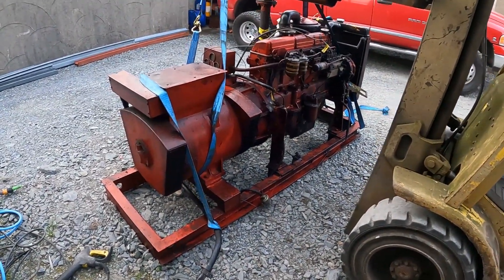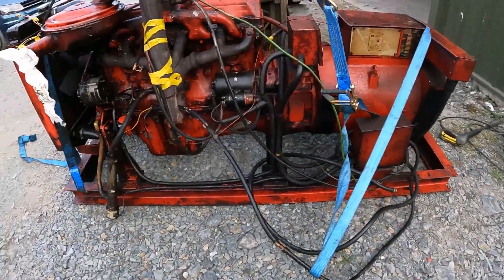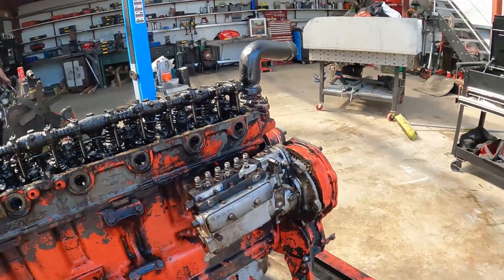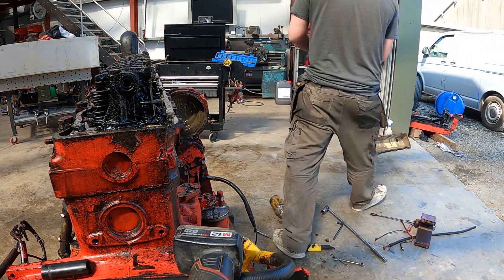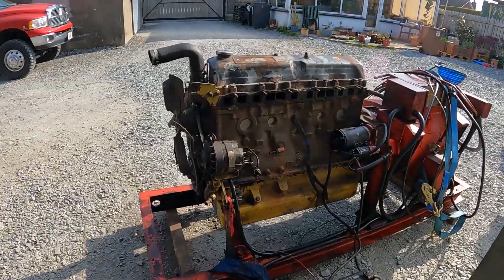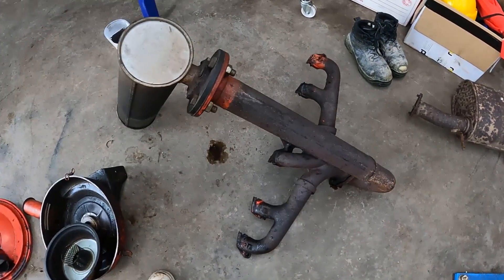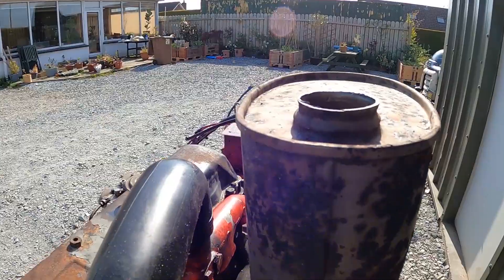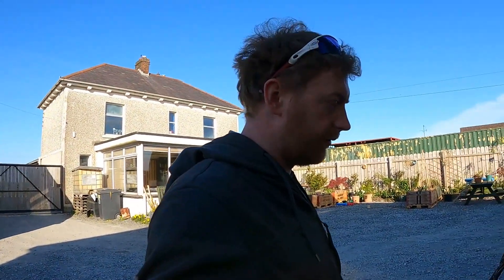1980's Ford 2715E 50KVa Diesel Generator Repair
Ford 2715E Generator with a blown headgasket gets a new engine.

A friend of mine called last week with a generator that was losing coolant at an alarming rate. I diagnosed a headgasket failure and we started looking for parts, we happened to come across a scrap yard engine in Dublin and decided we would give it a go.

This is mainly timelapses of the change, taken over 2 days last weekend. The generator is needed to run their business so I didn't have a lot of time for narrating!